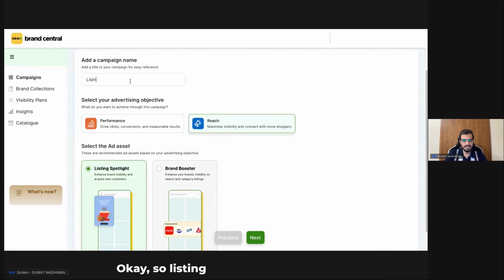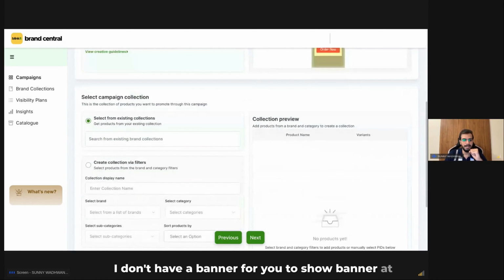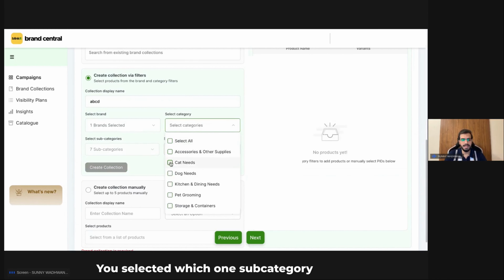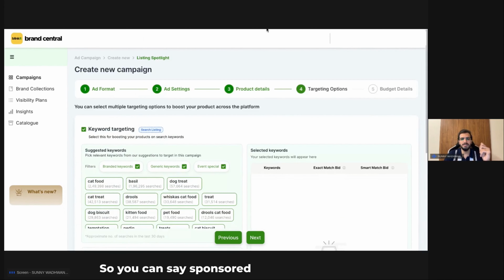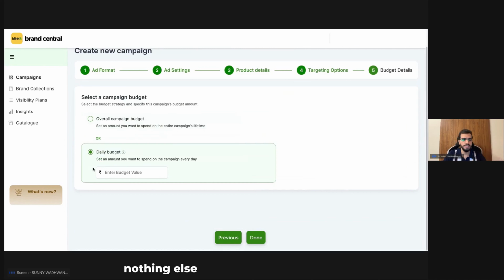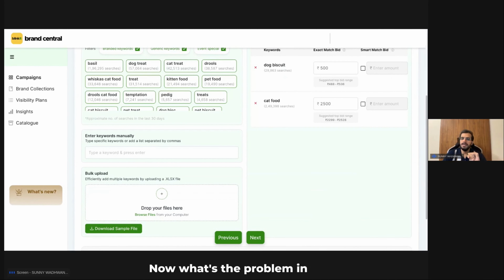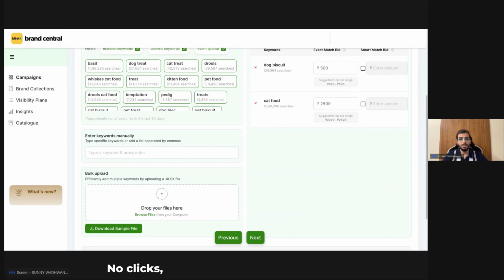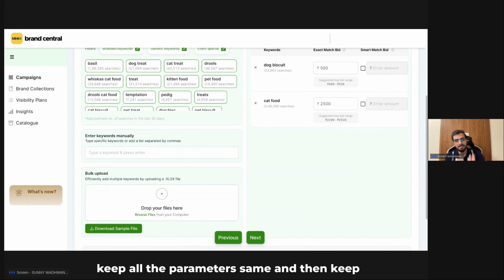How to Grow on Blinkit in 2025 | Blinkit Ads Strategy + Blinkit Trial Model + Scaling Strategy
How do you use Blinkit Listing Spotlight ads to actually grow in 2026 – especially if you’re a new brand launching on quick commerce?

In this video, I break down a step-by-step playbook on how to set up, optimise and scale **Listing Spotlight ads on Blinkit** so you get visibility, clicks and orders without blindly burning money.

What you’ll learn:
• What exactly is a Blinkit Listing Spotlight ad and where it shows up
• When new brands should use Listing Spotlight vs normal placements
• How to choose SKUs for Listing Spotlight on quick commerce
• Safe starting bids, budgets and targeting logic for 2026
• How to read your data: CTR, CPC, ROAS and order-level profitability
• Common mistakes brands make with Blinkit ads and how to avoid them
• Simple optimisation routine you can follow every week

If you’re a D2C founder, marketer or agency starting on **Blinkit in 2026**, this video will help you use **Listing Spotlight ads the right way** – as a lever to test visibility, discover winning SKUs and then scale profitably.

If this helped, hit like, drop your category in the comments and I’ll try to reply with a starting structure for your Blinkit ads.

• Amazon Ads
• Flipkart Ads
• Blinkit & quick commerce growth
• Marketplace strategy, pricing and profitability

🔗 Follow for more D2C + Q-Commerce brand insights
🌐 growpreneur.io

Courses – learning.growpreneur.io
Podcast – Add to Cart by Sunny Wadhwani